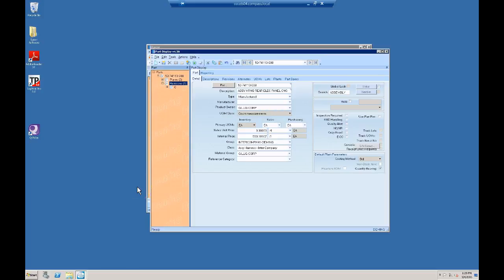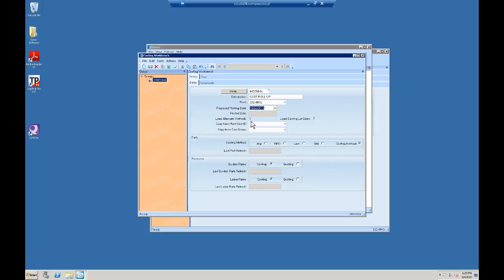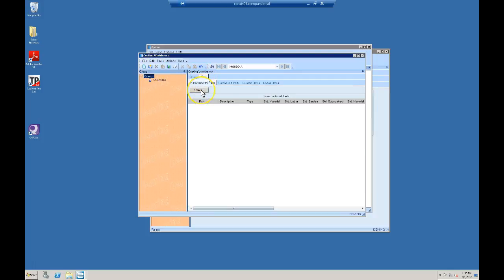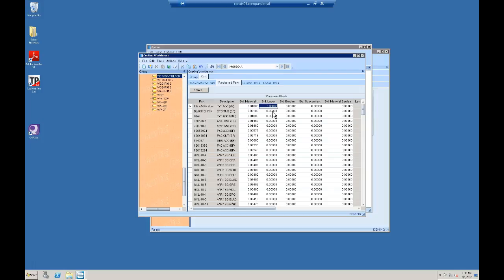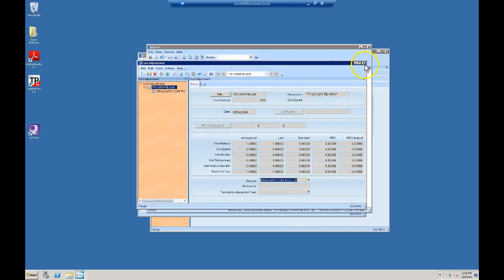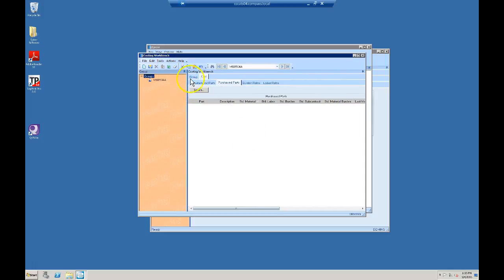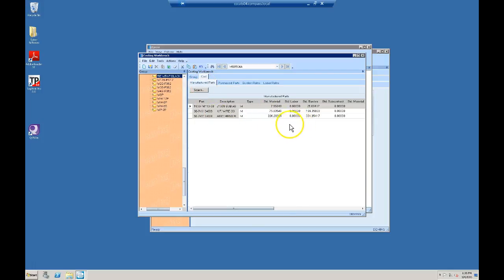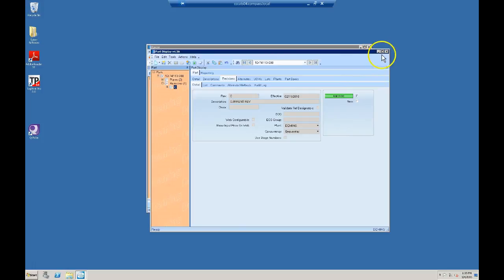CMS-EPICOR Cost Rollup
Goes through on how to do a cost roll up